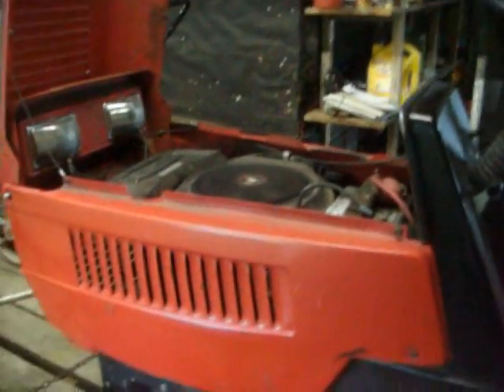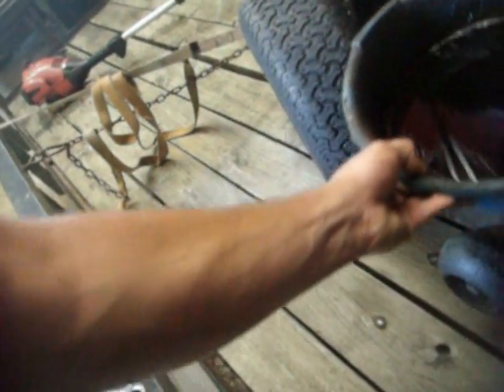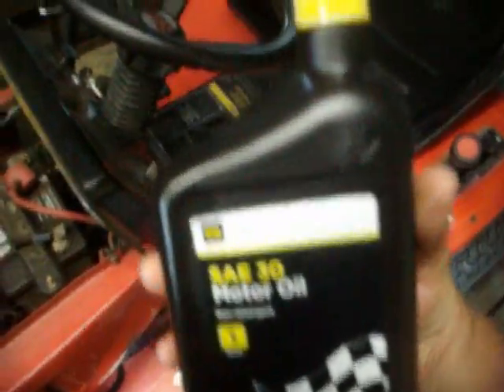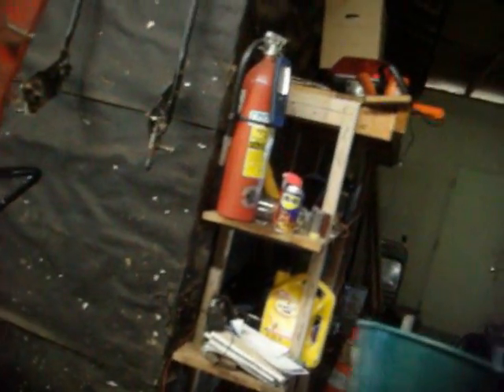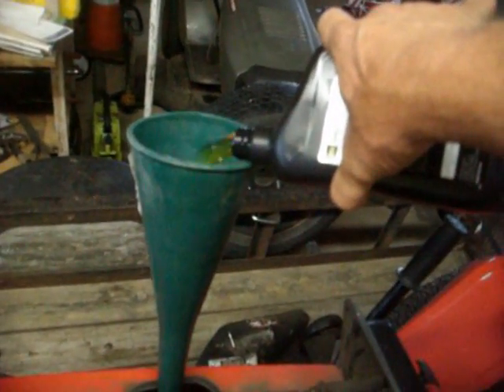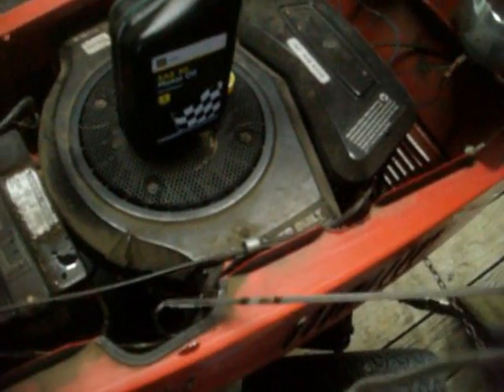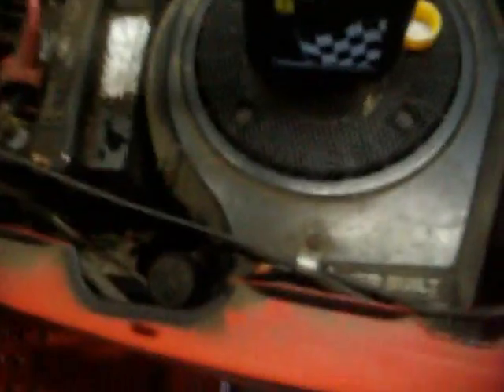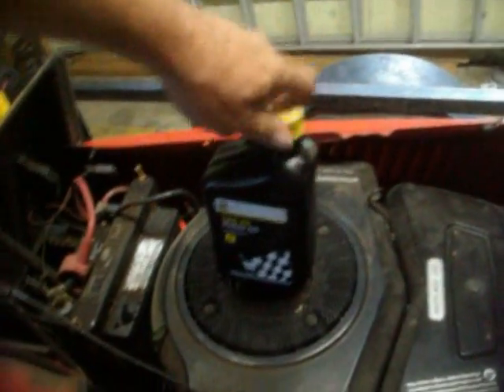Chainging The MTD Garden Tractor Oil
and the best way to change the cold oil, enjoy